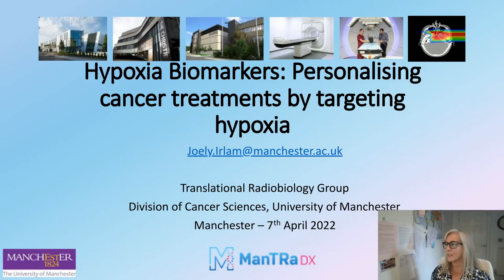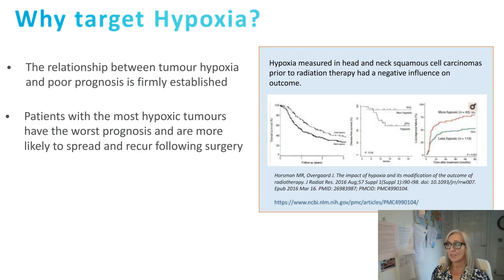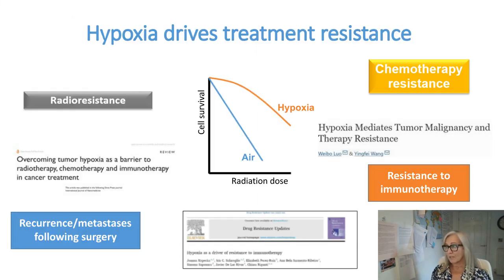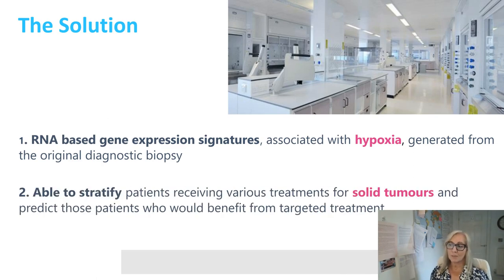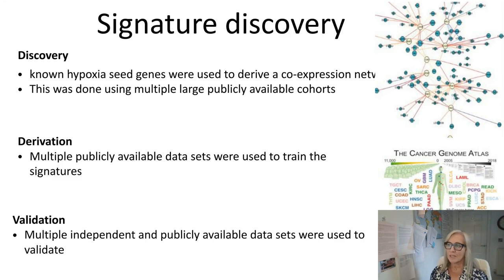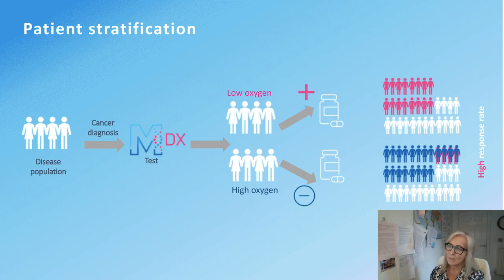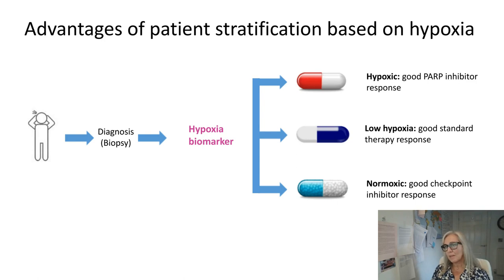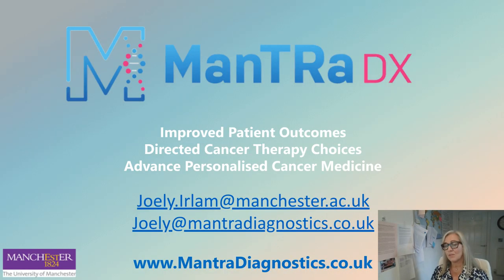Hypoxia Biomarkers: Personalizing Cancer Treatments by Targeting Hypoxia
Presented By: Joely Irlam

Speaker Biography: Joely has +25 years' cancer research experience at both the Christie Hospital and University of Manchester. She has worked on closed aseptic T-cell transfection/expansion systems which form the basis of CAR-T cell therapies and has 15-years’ experience in developing, validating, and delivering hypoxia-associated biomarkers.

Webinar: Hypoxia Biomarkers: Personalizing Cancer Treatments by Targeting Hypoxia

Webinar Abstract: A hypoxic tumour microenvironment is a feature of solid tumours. Many tumour types contain high fractions of hypoxic tissue. The relationship between high levels of tumour hypoxia and a poor patient outcome (prognosis) is firmly established. Patients with the most hypoxic tumours have the worst prognosis and the tumours are more likely to spread to other sites in the body. The most hypoxic tumours are also more likely to recur following surgical removal and hypoxia leads to resistance to many treatments including radiotherapy, chemotherapy, and immunotherapy. Approximately 50% of solid tumours are hypoxic. Head and neck, prostate, bladder, and soft-tissue cancers are highly impacted by hypoxic microenvironments, and this reduces survival rates...

Earn PACE Credits:
1. Make sure you’re a registered member of Labroots
2. Watch the webinar on YouTube or on the Labroots